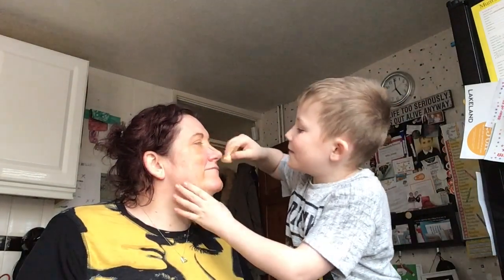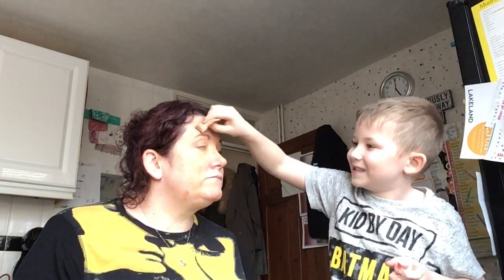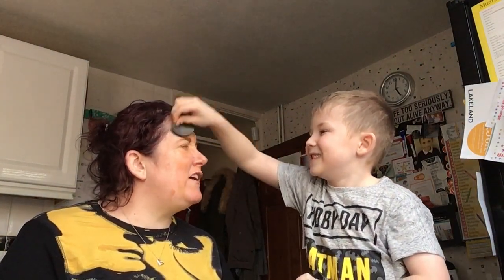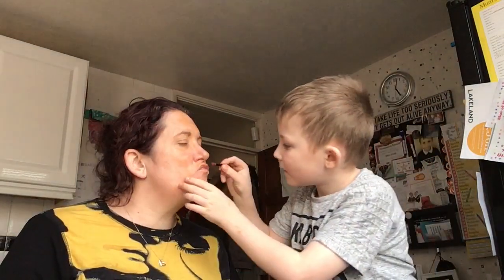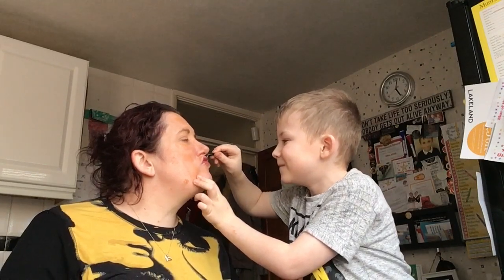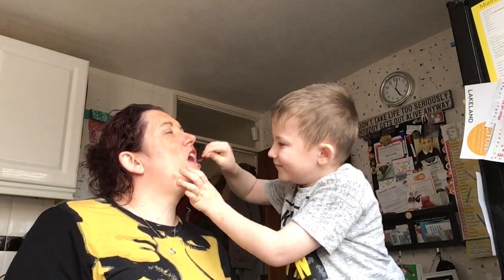6 year old does my makeup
I let my 6 year old son do my makeup for the first time, what was I thinking?
I wonder want Iam going to look like when he has finished lol.